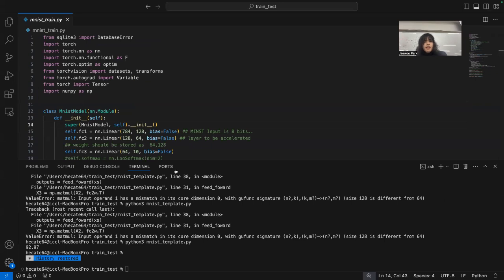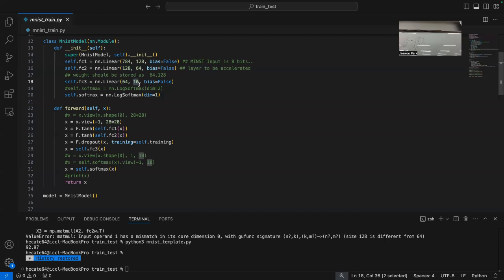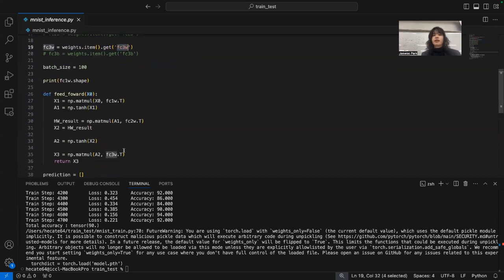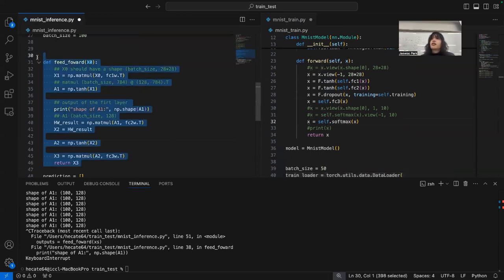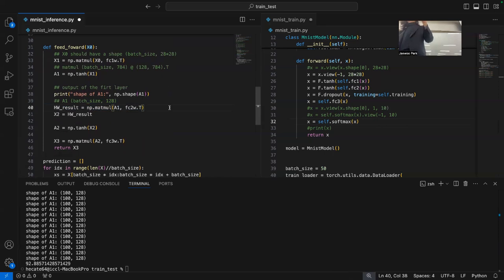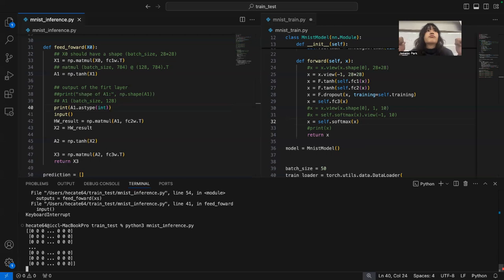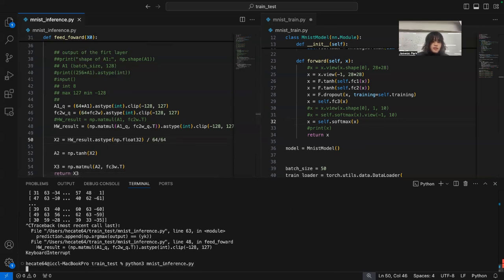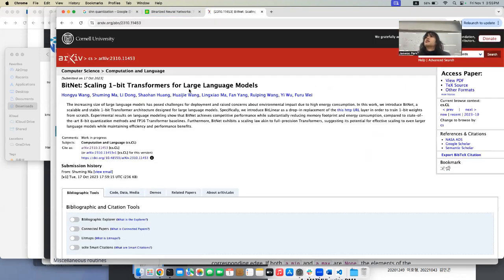Fall 2024 EE326 Lab5 PYNQ DNN Runtime